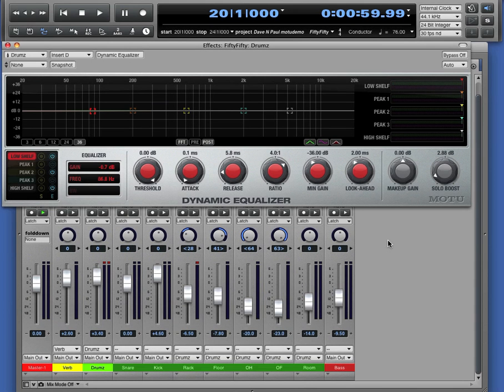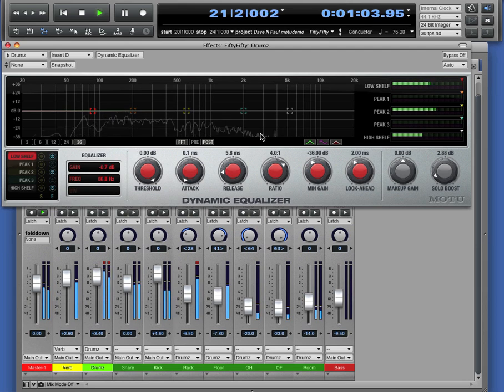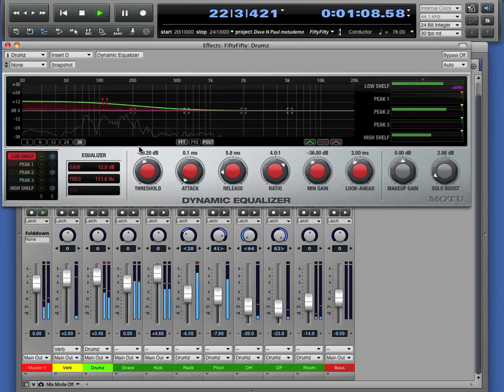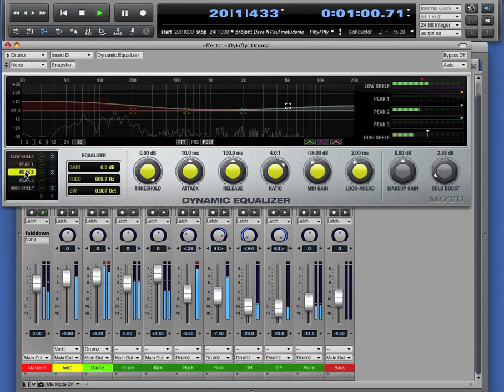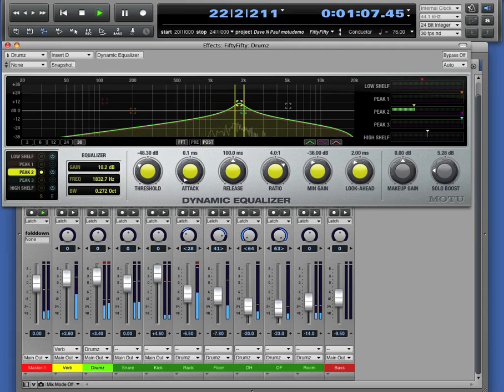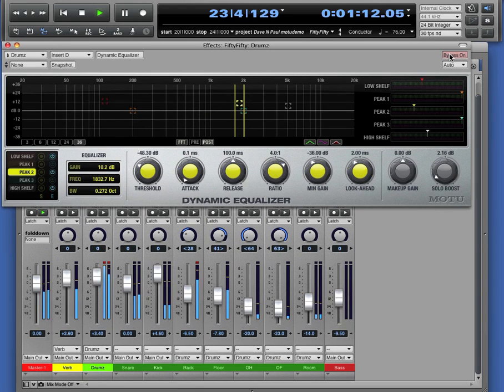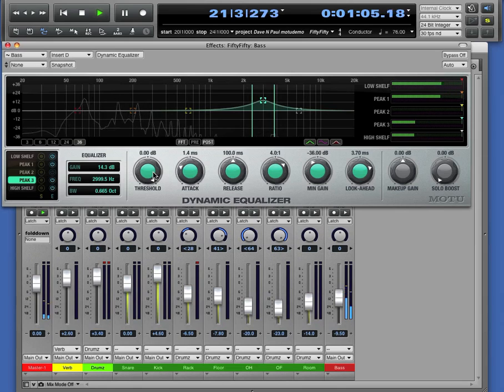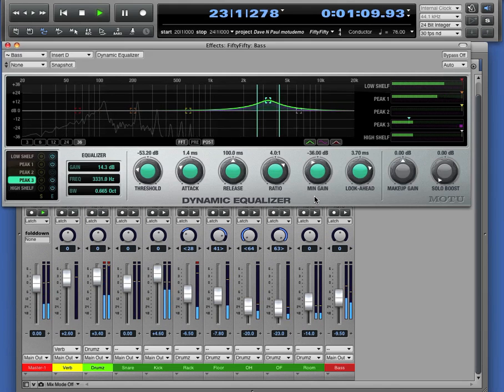DP8 Dynamic Equalizer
This Quick Tip video demonstrates the new Dynamic Equalizer plug-in that is included with Digital Performer 8.